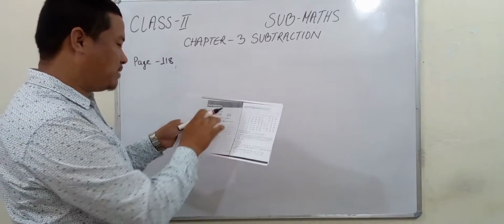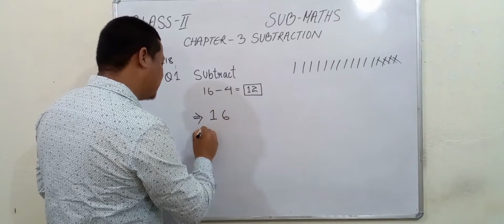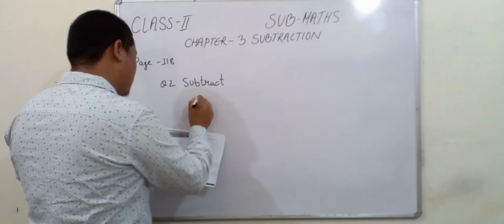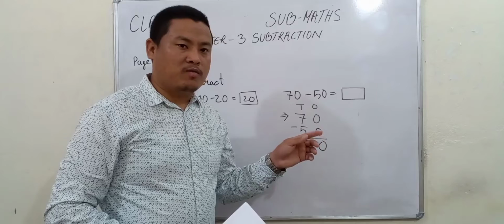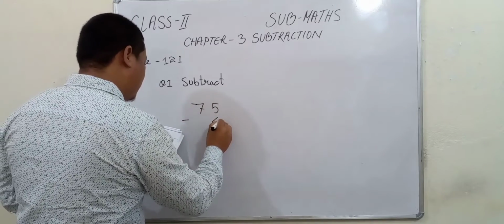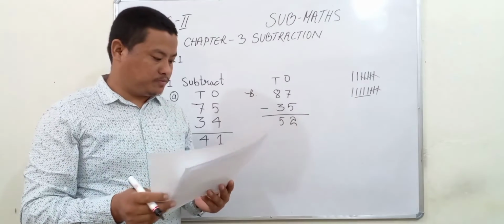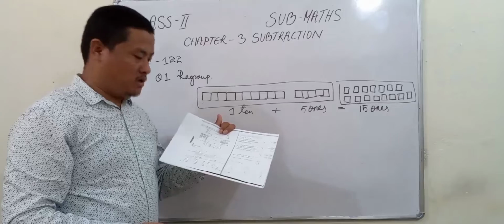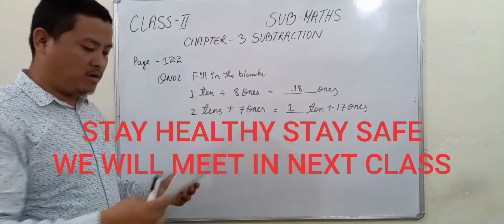Class 2 Maths